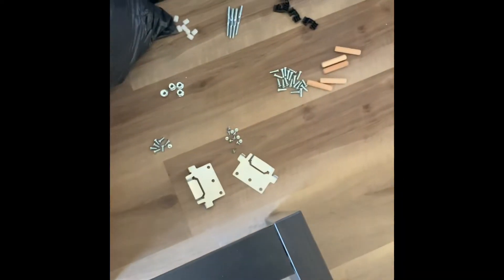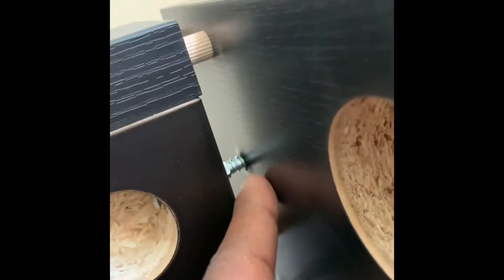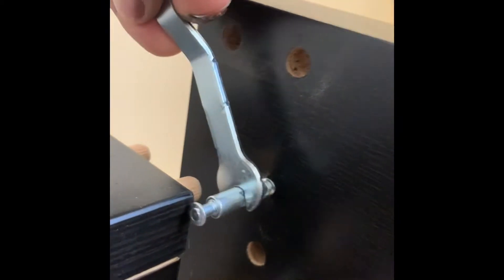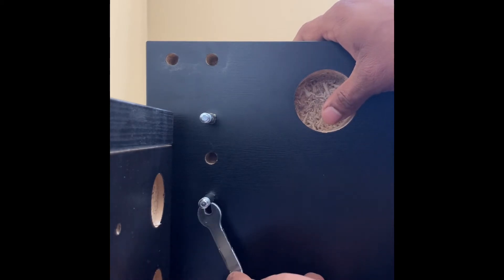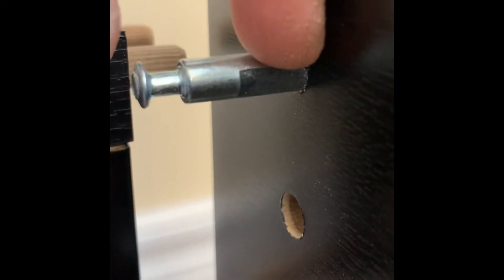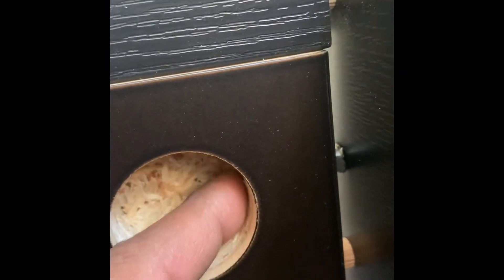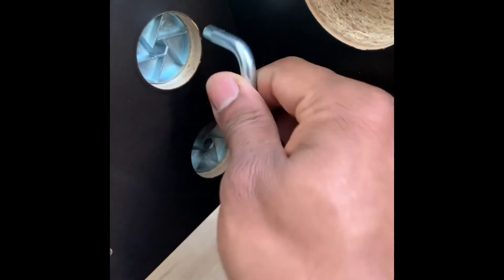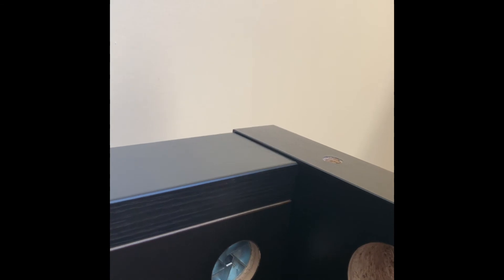How to set up malm bed from ikea